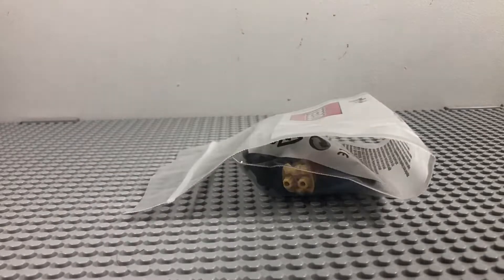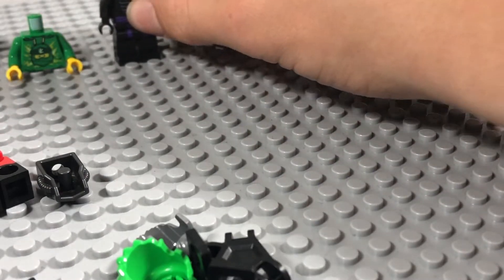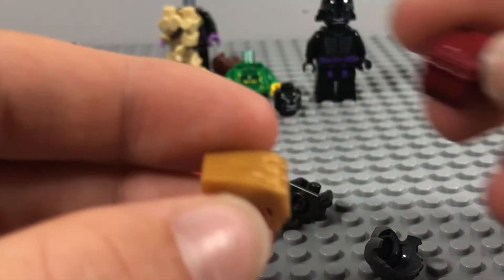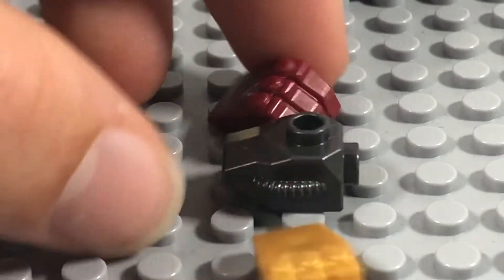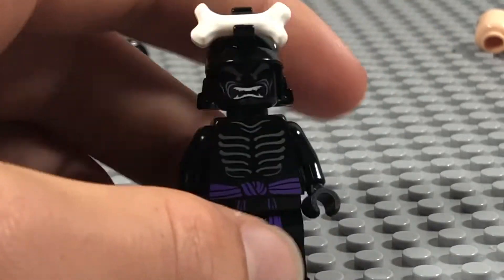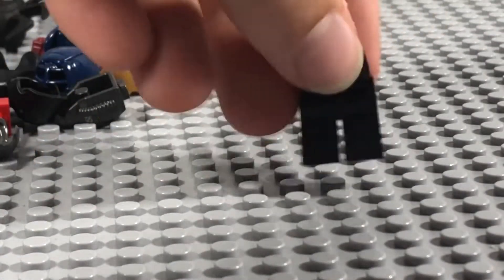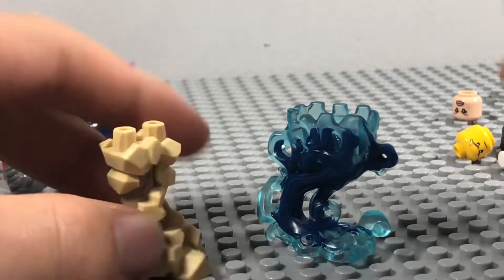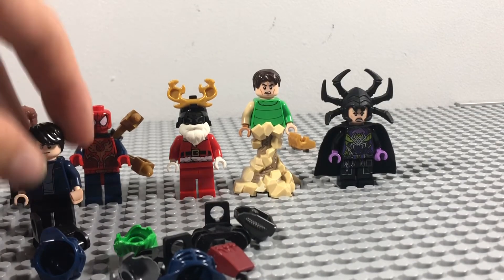Lego Bricks and Pieces Haul (Ninjago Marvel and more!)